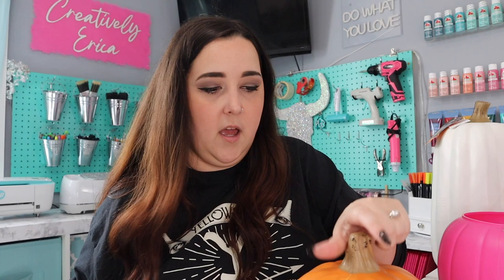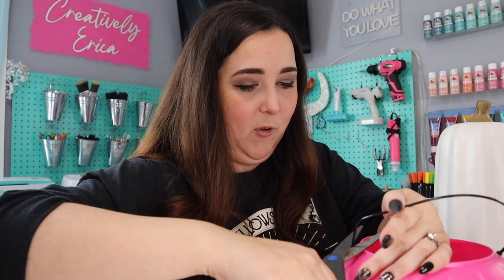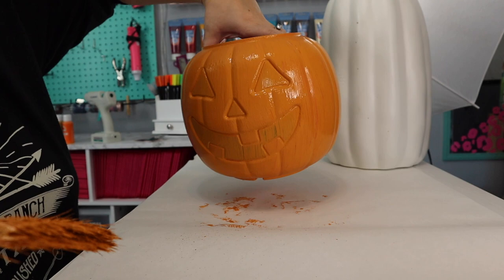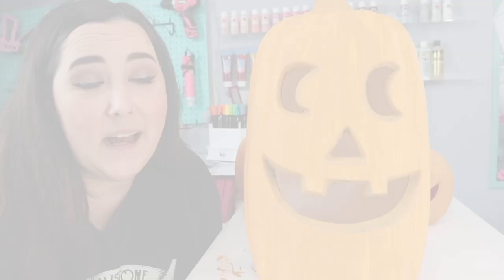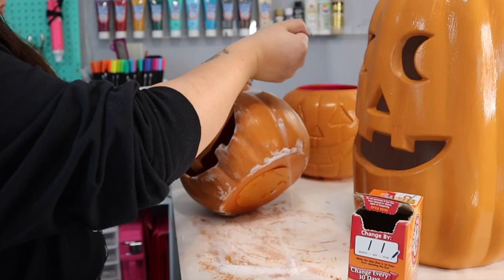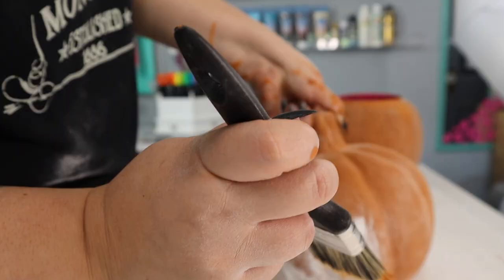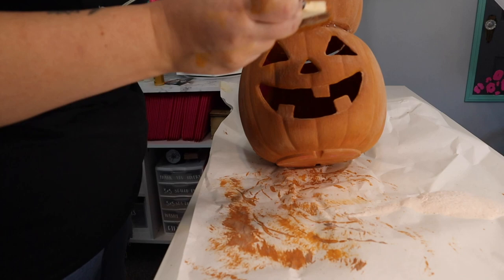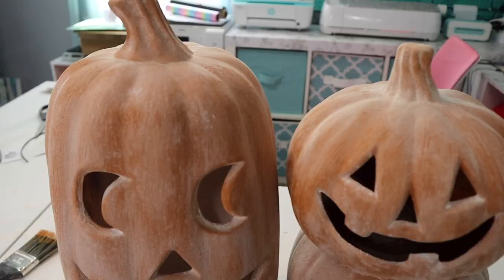How To Make Faux Terracotta Pumpkins / DIY Fake Terracotta Jack-o-lantern / Cheap Pottery Barn Dupe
Hey guys! So y'all already know how much I love any DIY decor project, especially when it's a dupe of something way more expensive retail. Well in today's tutorial, we're doing a diy halloween decor project where I'm showing you guys how to make your own terracotta jackolantern (so you don't have to pay $90 for a single pumpkin at Pottery Barn)!